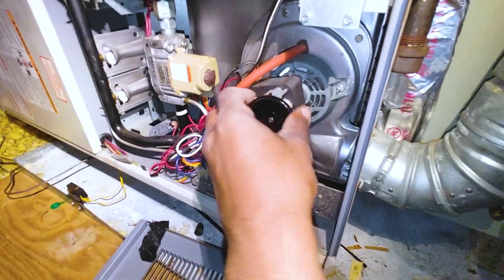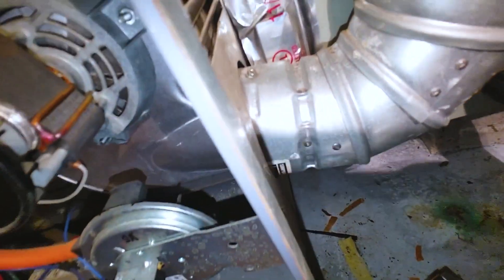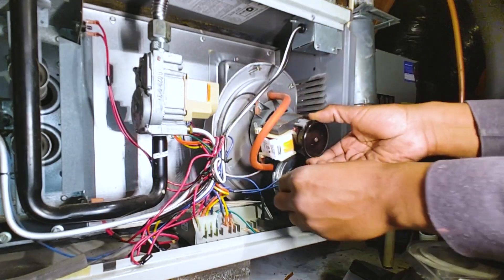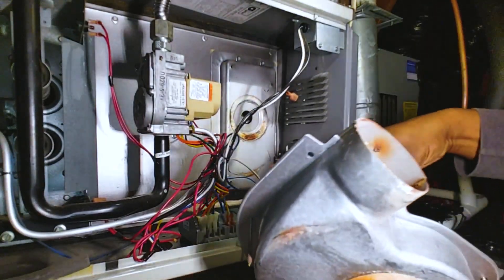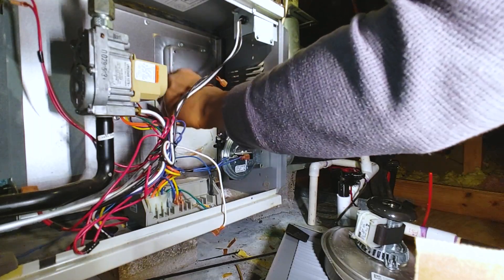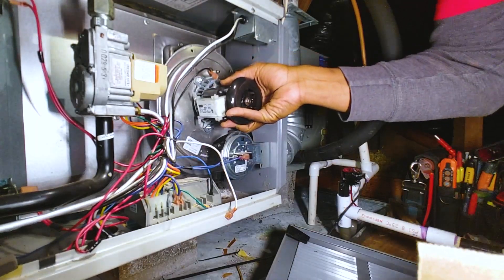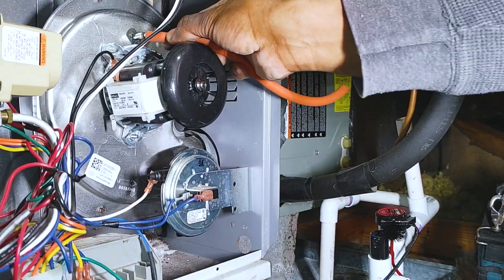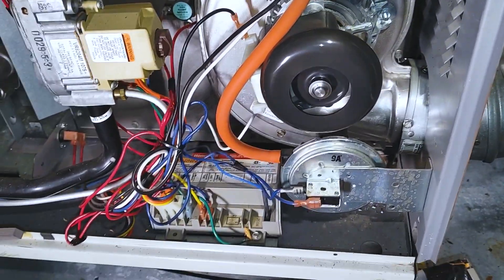Quick & Easy Furnace Inducer Motor Replacement - 80% ICP Gas Furnace Inducer Fan Motor Repair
Here's a quick video showing how to easily replace a stuck inducer motor on an 80% ICP (International Comfort Products) furnace.
As you can see, the shaft of the inducer motor seized up and when this motor dies, the furnace will no longer function. Most inducer fans are not serviceable so it's much quicker to just replace the entire assembly.

On average, you can expect a well-built inducer motor to last around 20 years.